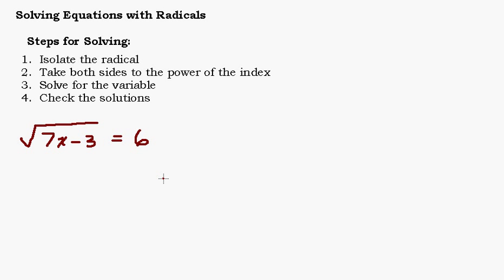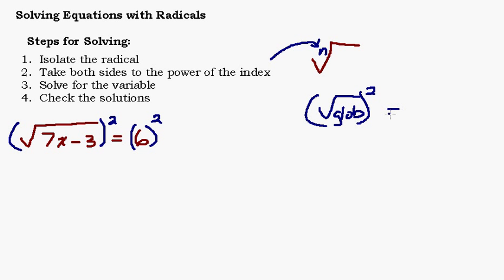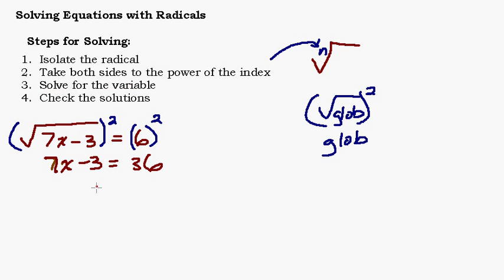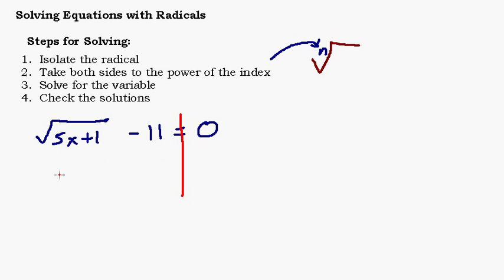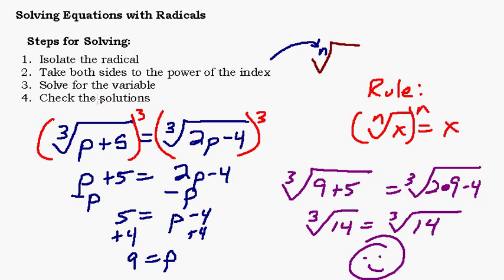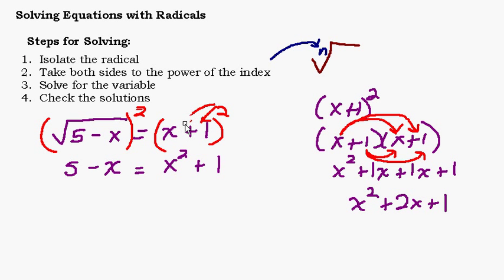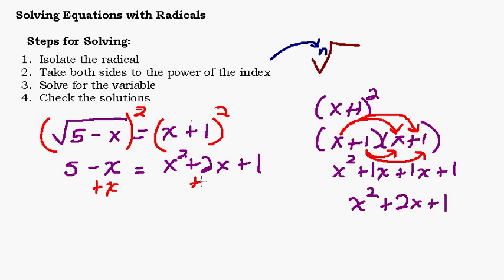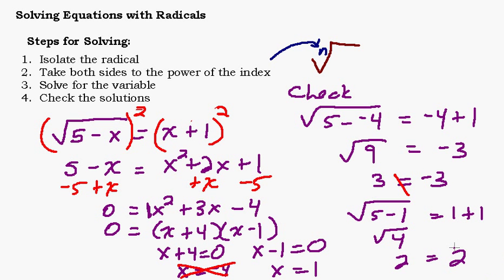Solving Equations With Radicals Part 1 of 3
This video is an introduction to solving equations with square roots and cube roots.  We solve equations with one radical and two radicals.